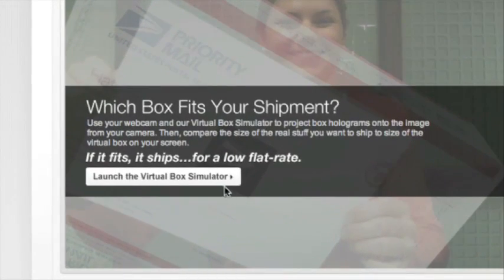US Postal Service "Virtual Box Simulator" CLIO Award Winning Interactive Advertisement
The top advertising executives in the world explain why they awarded these ads with the prestigious CLIO Award.   The Clio Awards is an annual award program that recognizes innovation and creative excellence in advertising, design and communication, as judged by an international panel of advertising professionals. Time magazine described the event (in 1991) as the world's most recognizable international advertising awards.